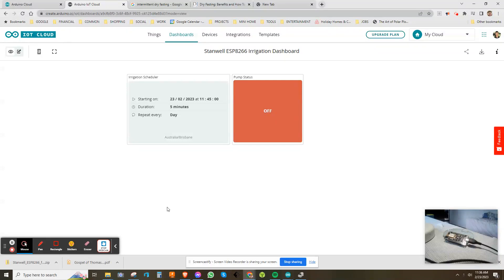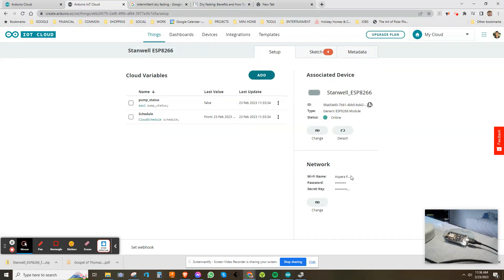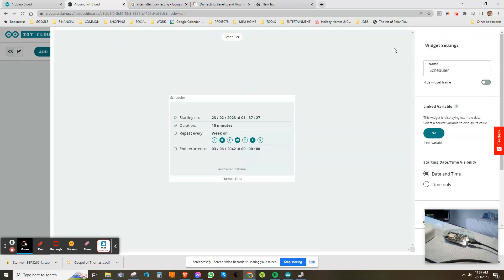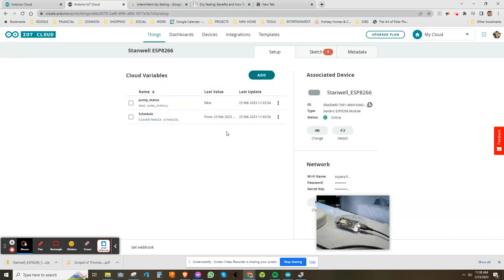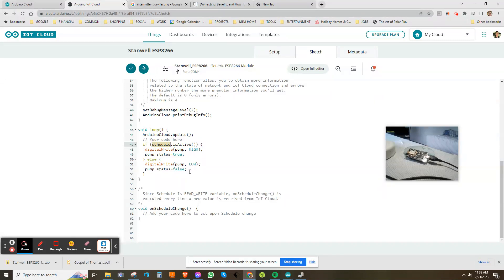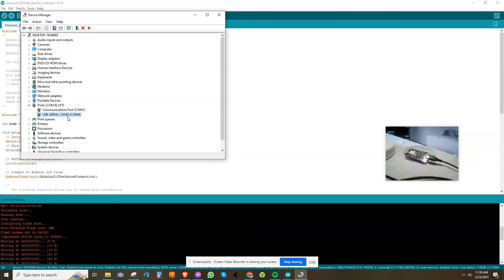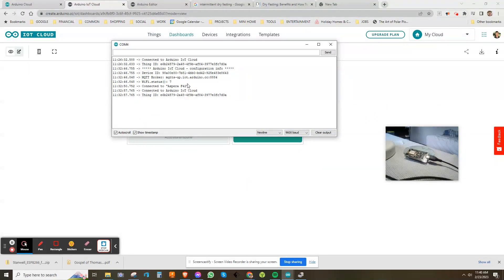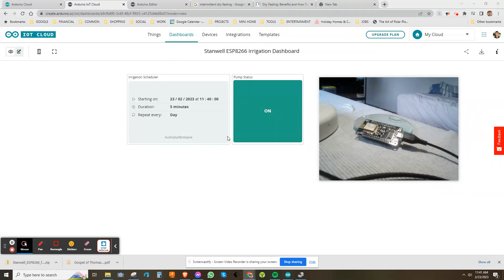Arduino IoT Cloud Scheduler ESP8266 Remote Pump Control Feb 23, 2023 11 41 AM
Today I discovered a fantastic Widget called Scheduler for use on the Arduino IoT Dashboard (a nice operator interface to remotely control and monitor your device or "thing").  This widget simplified my programming task immensely for remote control of my irrigation pump.  Hope this helps.